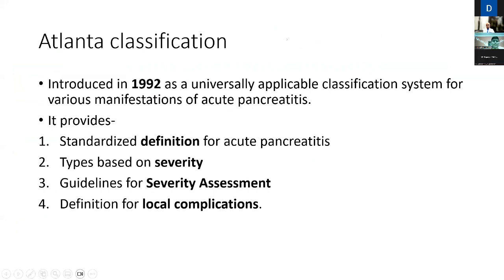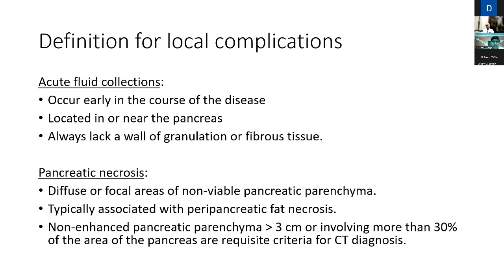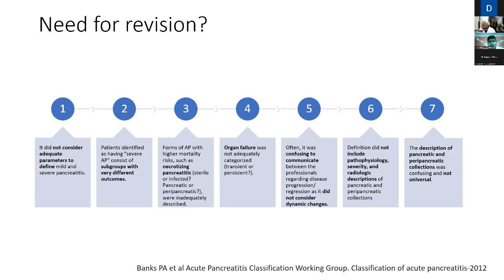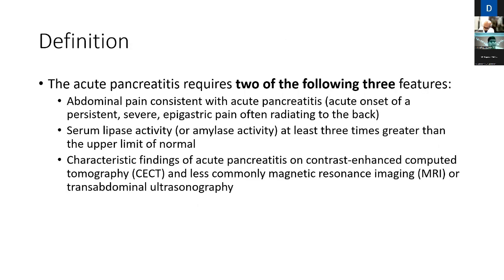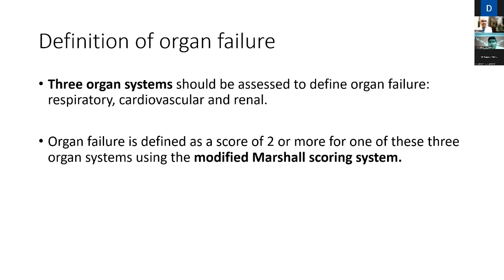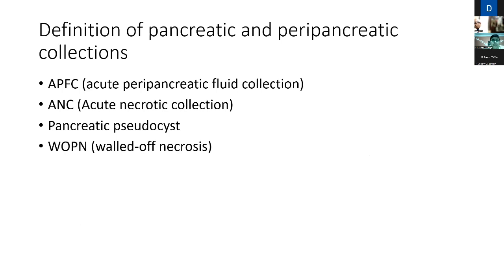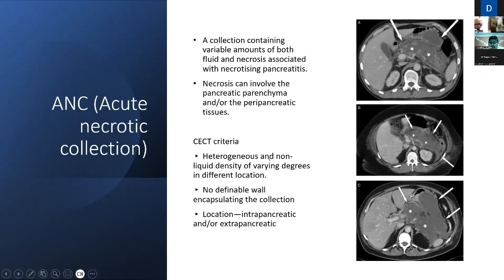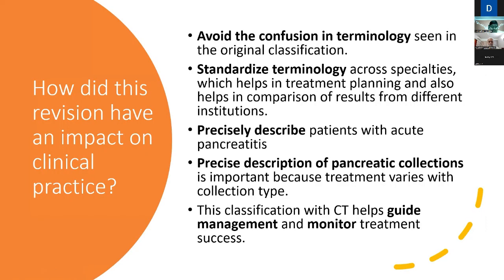Nomenclature, Atlanta classification